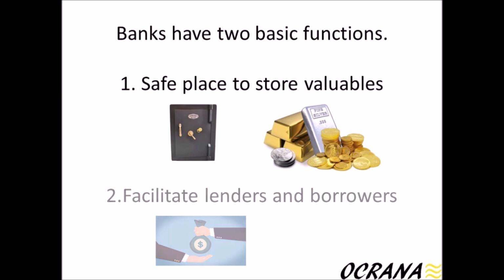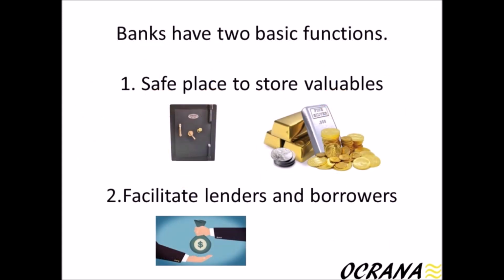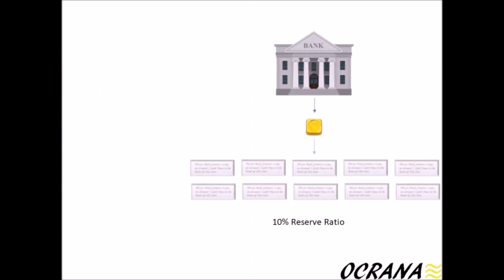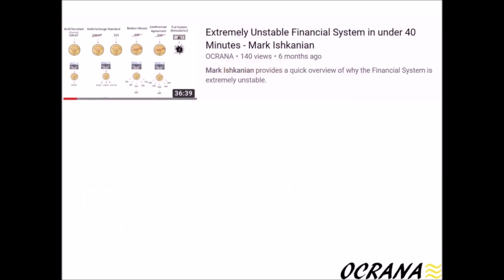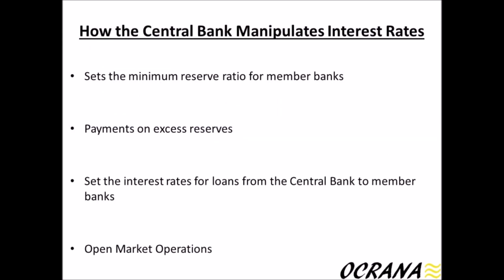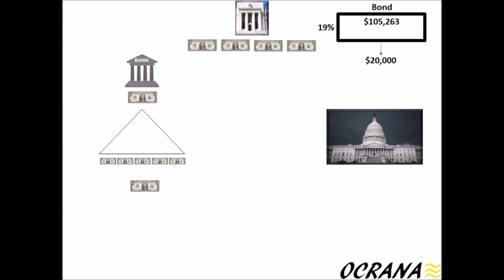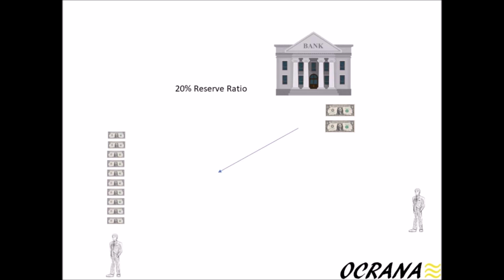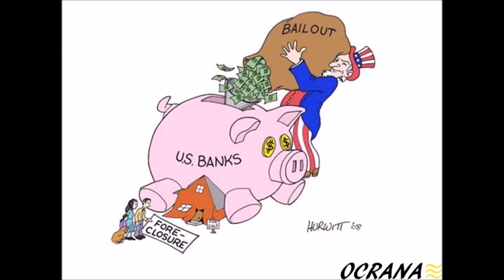Fractional Reserve Banking - Mark Ishkanian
This video goes through the practice of Fractional Reserve Banking and Lending in the past & present.